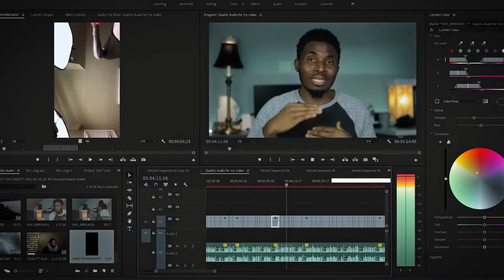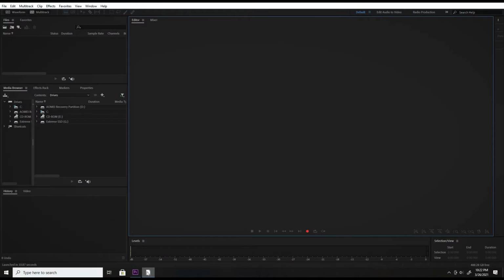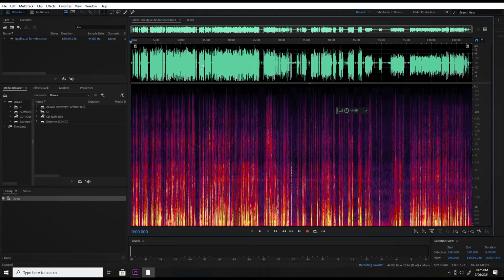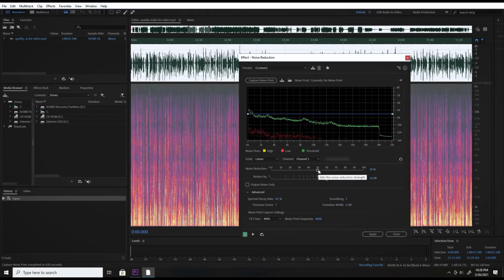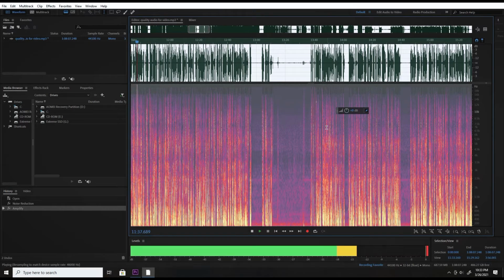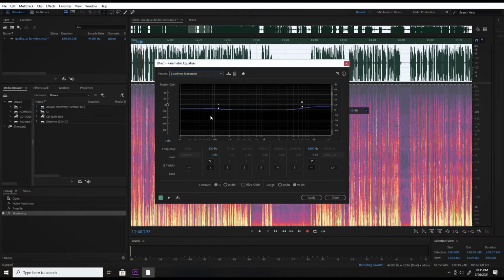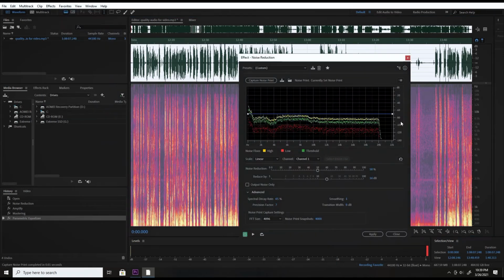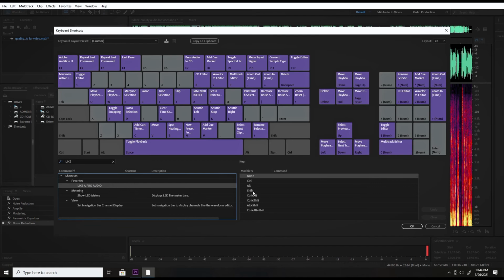Recording audio for your video the cheap and easy way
If you are struggling with the audio in your video and you want an improvement without spending so much money, here is a cheap way to make the audio in your video sound like that of a pro. This is how I do it every single time I record my video for clients and my youtube channel. The good thing is this is an easy way.

Good quality audio in your video can change everything about the viewer's experience and make videos more enjoyable.

Recording high-quality audio for video is a key aspect of video content production.

Why do I strive to get great quality audio in my video all the time?

I am yet to see any movie or film out there with poor audio because an equal amount of attention is given to video and audio.

Another reason I strive to get quality audio is because of the visually impaired population out there. Feels good to be able to reach out to them too. They may not be able to watch my videos. It is only fair to carry them along by providing high-quality audio in my videos. Overall, it just makes the video better quality.

A simple cheap way to record quality audio for video in 3 simple steps.

For those of you content creators who still use the barebone audio from your video cameras, aka scratch audio, don’t do it. You are simply hurting the quality of your video.
Here is Recording audio for your video in a cheap and easy way.

b u s i n e s s  i n q u a i r i e s